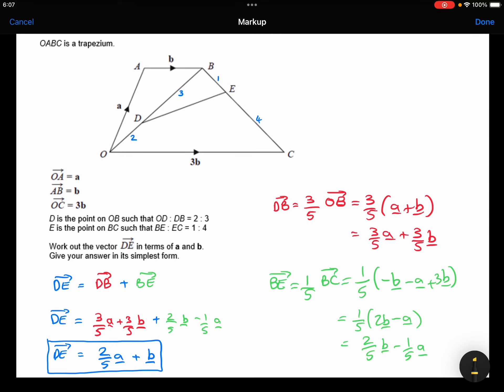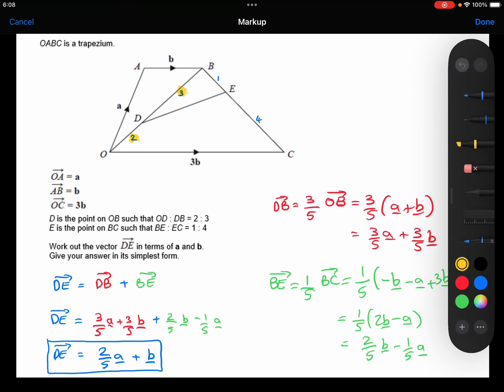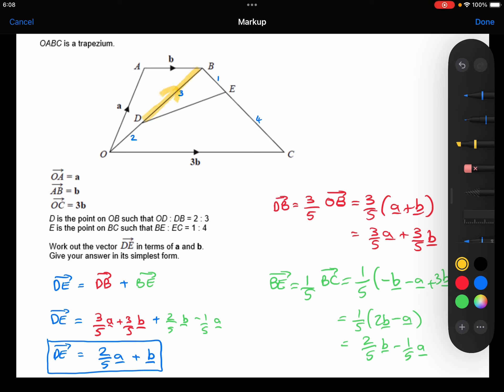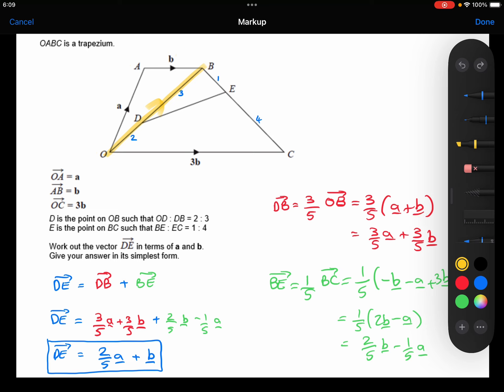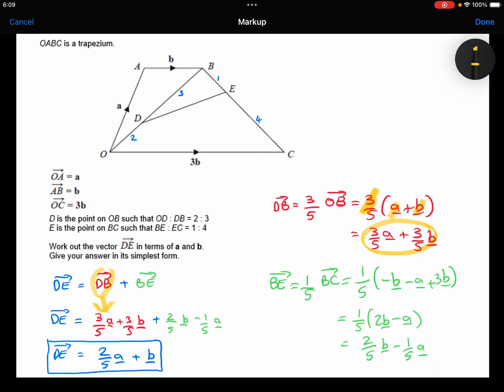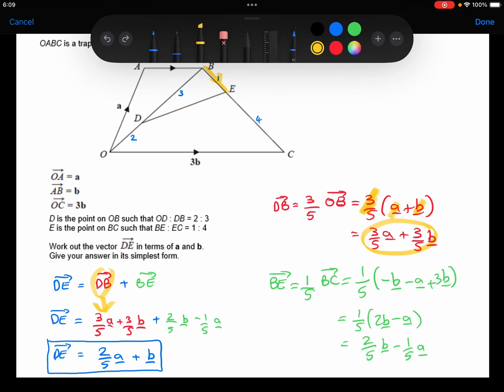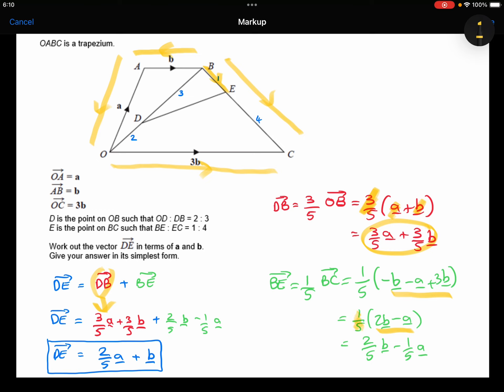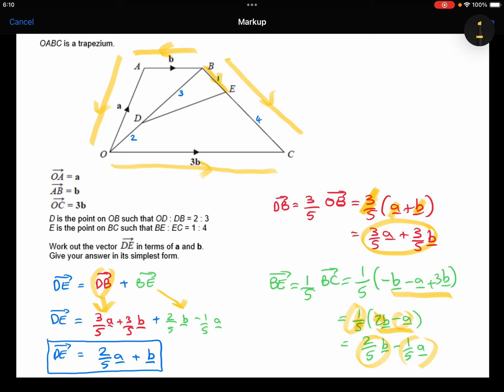Green Paper - Vectors 2 - Q2